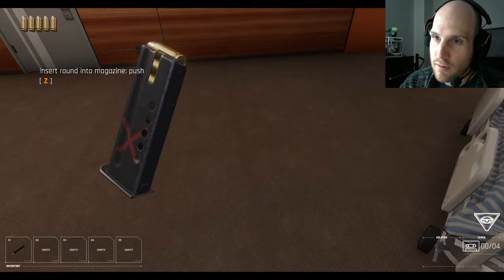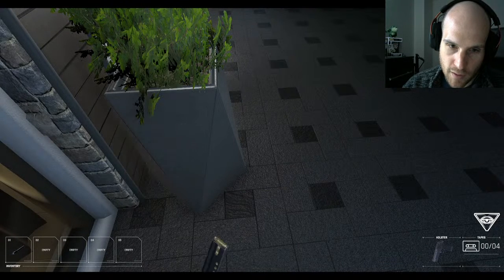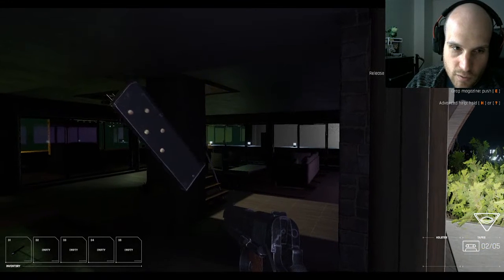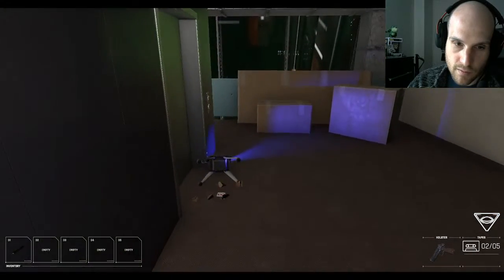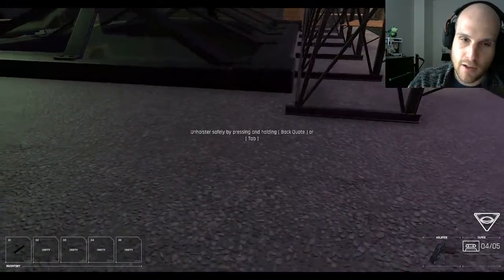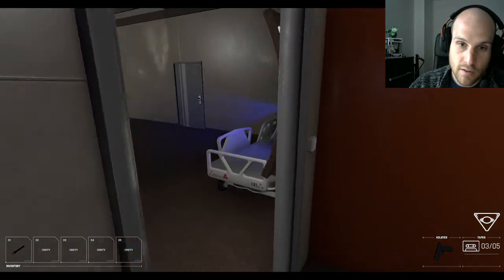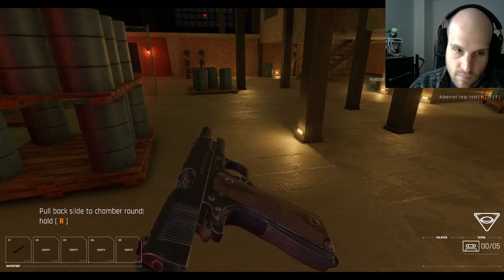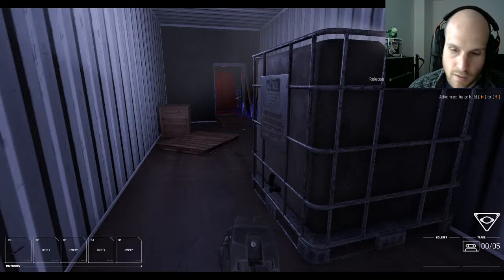Let's play... Receiver 2 (Part 2)